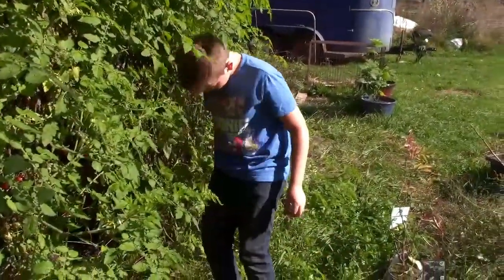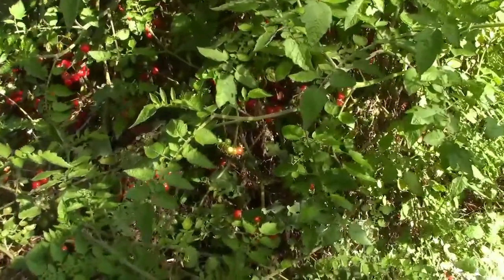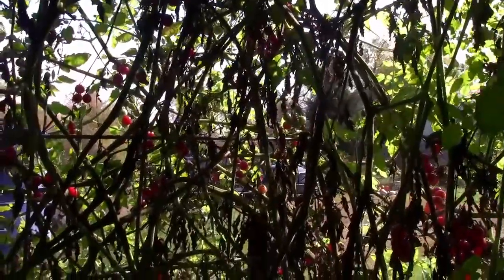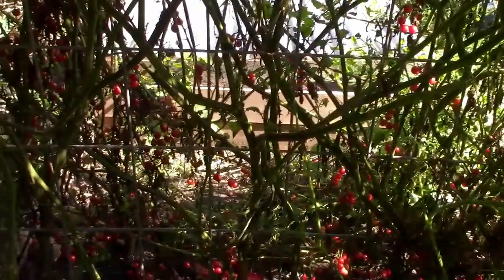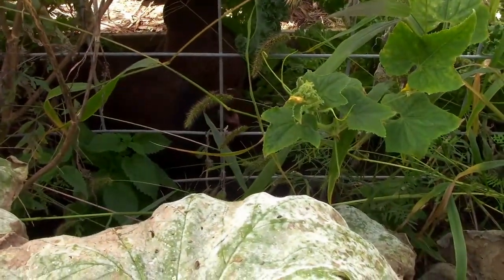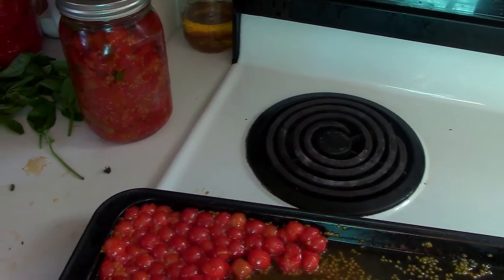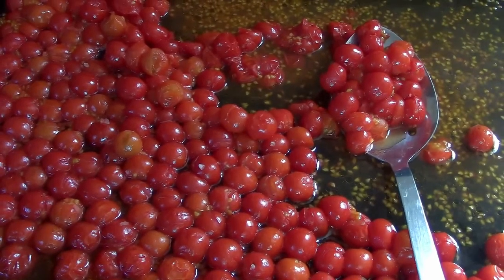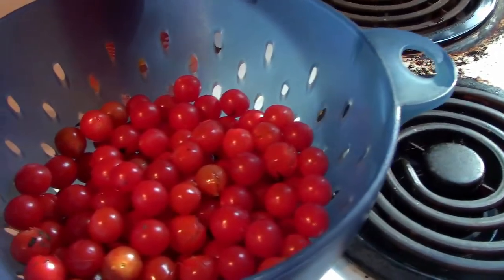Growing Tomatoes | Too Many Cherry Tomatoes | Northshore Preparedness Shares a Great Idea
Today on our Canadian Homestead we are harvesting our cherry tomatoes. These tomatoes have definitely got away from us this year and we were running out of ideas for what to do with them until we came across a video by  @Northshore Preparedness  that we just had to try. So simple and most importantly, tasty!

Be sure to take a look at his video to see exactly how this method is done and give it a try. You won't be disappointed.

Episode 379